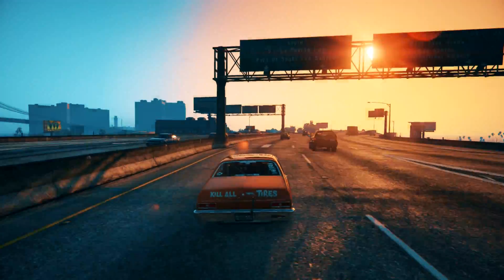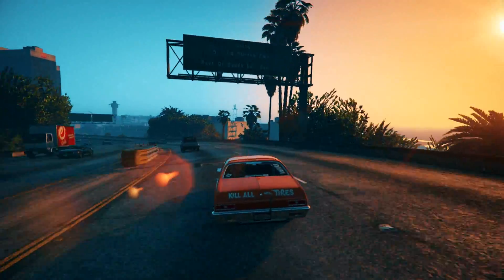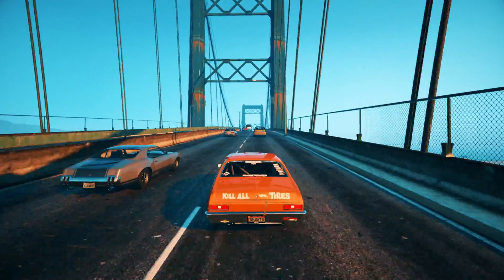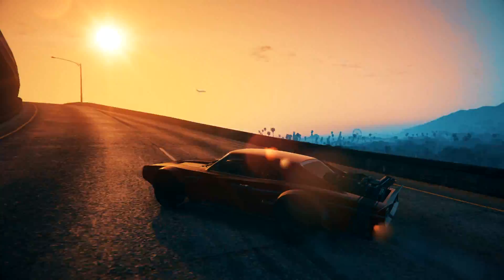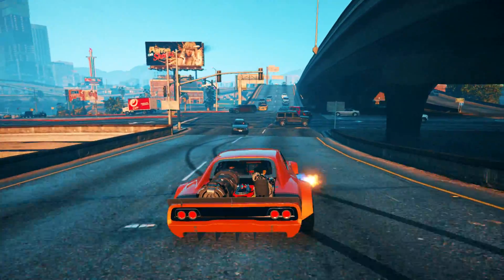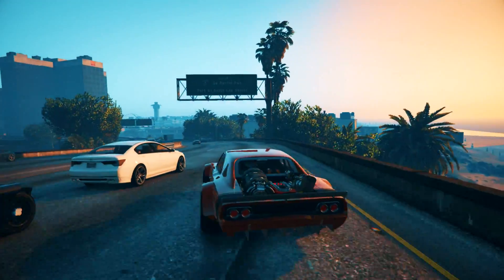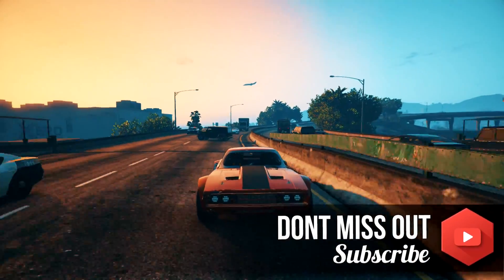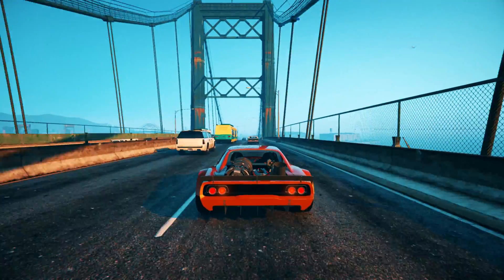Best Advice And Tips For Buying A 4K Video Editing Laptop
Best PC Laptop for Video Editing? - 7 Video Editing Laptop Tips & Specs Buy the best budget video editing laptop (notebook) pc can be REALLY confusing. What is the best pc laptop for video editing and video editing in 4k? Do you need to buy a gaming laptop or would a ultrabook be more than enough? The best video laptop or notebook comes down to the specs. In this video I’m going to break it down for you guys, so by the end of this video, you’ll have a clear sense of what video editing 4k laptop you should get!

How much RAM? Intel or AMD? How many CPU cores do you need? What Graphics card should you choose and which models are great value for Twitch streamers / YouTubers aka content creators and gamers? All those answers in this buying (buyers) guide!

RECOMMENDED BEST BUDGET EDITING LAPTOPS:
$700:
Acer Aspire E 15, 7th Gen Intel Core i7, GeForce 940MX, 15.6” Full HD, 8GB DDR4, 256GB SSD, Win 10
$800:
Dell Inspiron i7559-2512BLK 15.6 Inch FHD Laptop (6th Generation Intel Core i7, 8 GB RAM, 1 TB HDD + 8 GB SSD) NVIDIA Gaming GeForce GTX 960M
RECOMMENDED HIGHER END VIDEO EDITING LAPTOPS FOR HIGHER BUDGET OR/AND SPECIFIC NEEDS:
$900:
MSI GL62M 7RDX-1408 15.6" Full HD Thin & Light Performance Gaming Laptop Computer Quad Core i7-7700HQ, GeForce GTX 1050 2G Graphics, 8GB RAM, 128GB SSD+1TB Hard Drive
AROUND $1000:
Acer Predator Helios 300 Gaming Laptop, Intel Core i7 CPU, GeForce GTX 1060 6GB, VR Ready, 15.6" Full HD, 16GB DDR4, 256GB SSD

And also:

Dell Inspiron 15.6" Full HD (7th Gen Intel Quad Core i7, 8 GB RAM, 1000 GB HDD + 128GB SSD), NVIDIA GeForce GTX 1050 Graphics)

Buying the video editing machine does not have to be complicated depending on your budget; I am going to be listing the best options for you. Set your budget, then figure out what brands and specs that budget allows for and get the best value. Generally, brands such as DELL, ASUS, Razer (Not typically gaming accessories), Lenovo are all premium and solid brands with years of experience.

Stay unhealthy, play video games, stay strong and stay awesome!

-Chips ❤